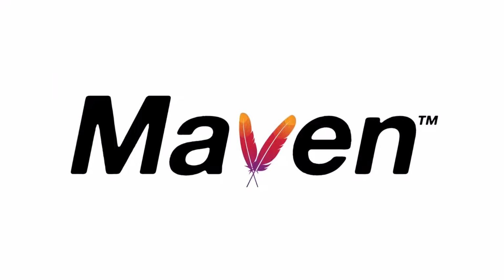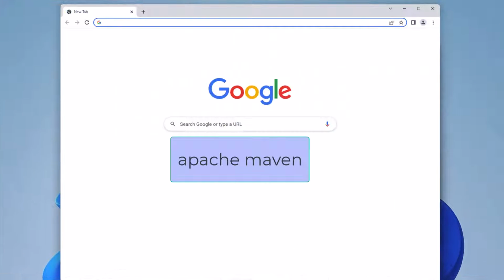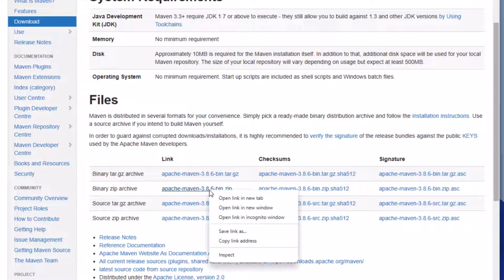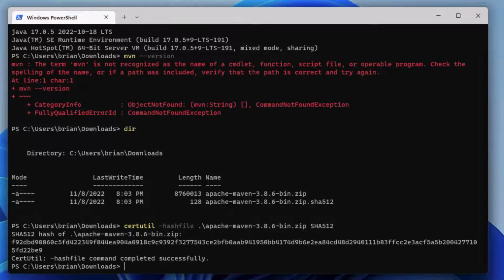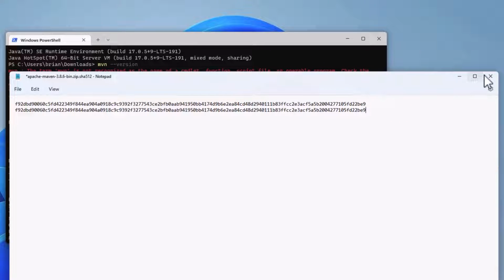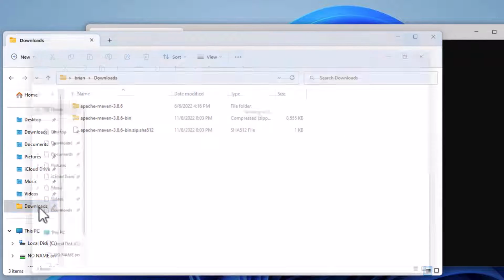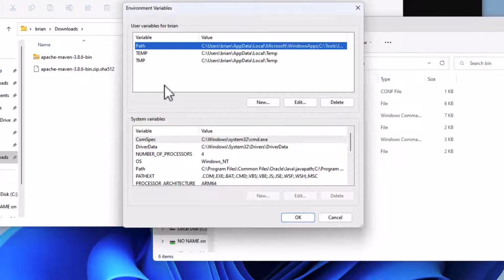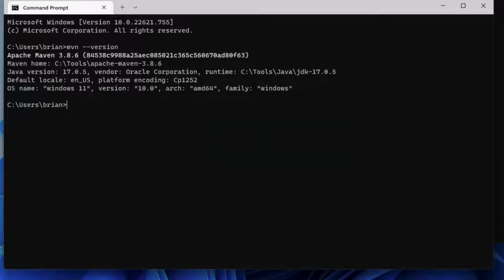How to Install Maven on Windows 11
Windows 11 is the latest operating system from Microsoft. Get busy writing great software with Maven today!!

This video will show you what you need to have in place to run Maven, how to verify you are ready for the installation, where to find the files to download, and how to verify the integrity of the files before you install them.

00:00 Introduction
00:14 Determine the Java Version installed on Windows 11
00:28 Determine if Maven is installed on Windows 11
00:58 System requirements to run Maven on Windows 11
01:50 Verify checksum of a download file on Windows 11
03:47 Add Maven to Windows 11 Environment

Maven is a powerful build automation tool that is widely used in the Java development community. It is designed to help manage the building, packaging, and deployment of Java projects, making the development process more efficient and streamlined.

If you're working on a Java project on Windows 11, using Maven can help simplify the management of project dependencies and improve the overall organization of your project. Maven uses a central repository of pre-built libraries and software packages, which can be easily downloaded and incorporated into your project as needed.

One of the key benefits of using Maven on Windows 11 is its ability to automatically manage dependencies. Maven can automatically download and configure the required dependencies for your project, eliminating the need for manual management and reducing the risk of conflicts or errors.